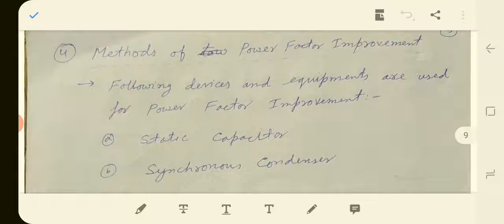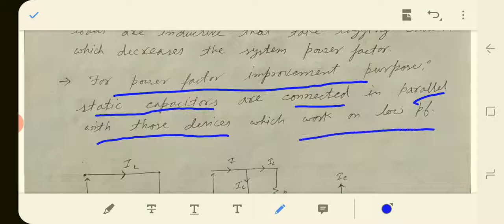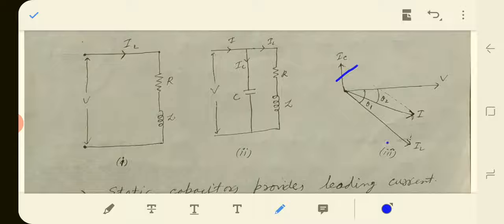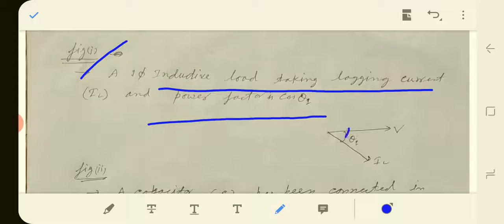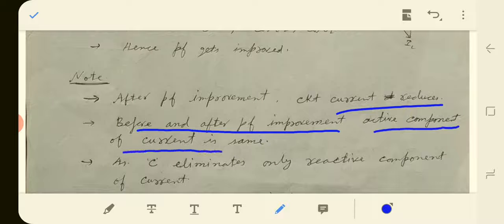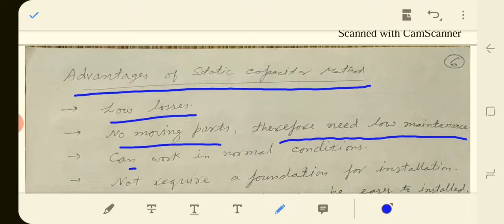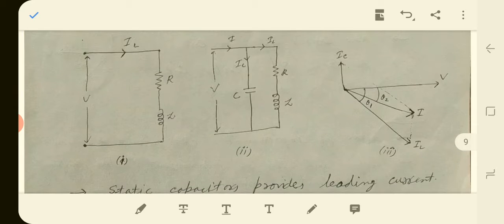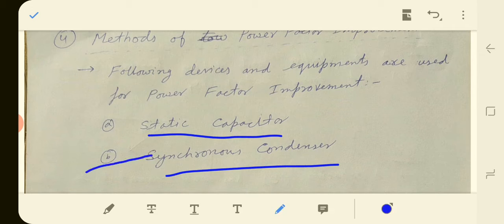Power Factor Improvement Lecture 3